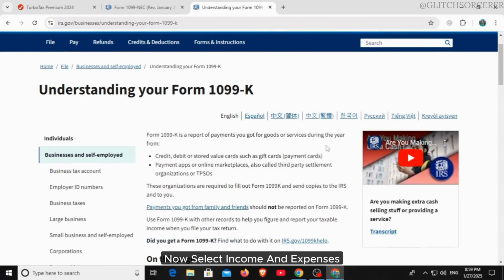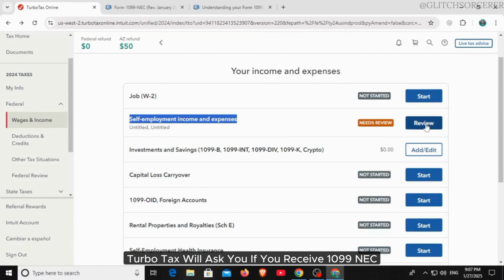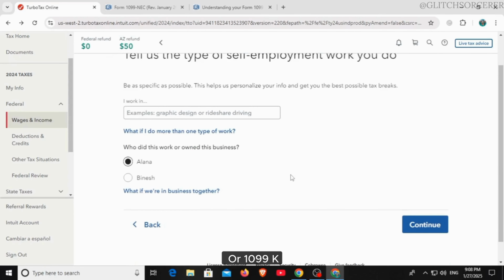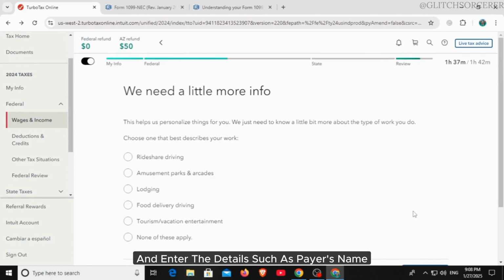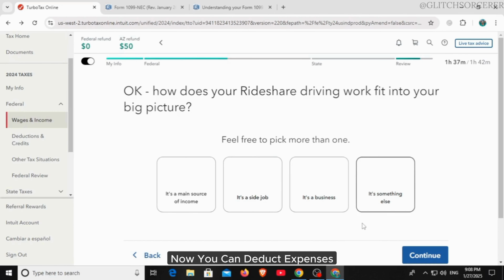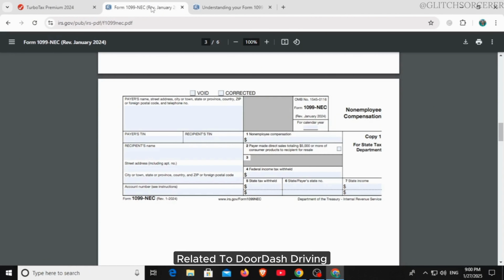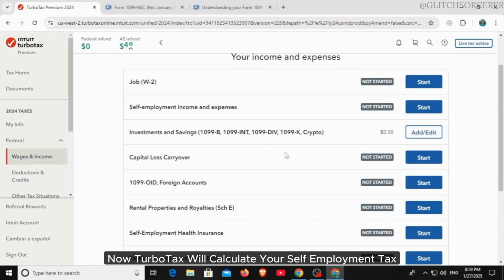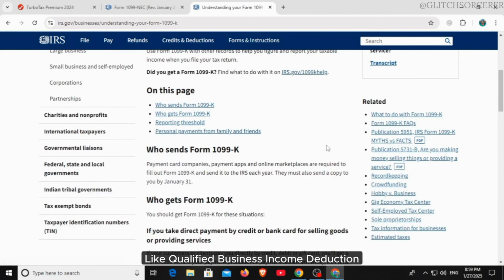How Do I Add My 1099 on Turbotax DoorDash? (2026) | File Doordash Taxes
Need help filing your DoorDash 1099 tax form on TurboTax in 2026? In this video, we’ll guide you through the step-by-step process of adding your DoorDash 1099 income in TurboTax. Whether you're a Dasher filing taxes for the first time or need a refresher, this tutorial will help ensure accurate reporting and maximize your deductions.

Timestamps:
00:00 – How to Import or Manually Enter Your DoorDash 1099 in TurboTax
00:10 – Step-by-Step Guide to Claiming Deductions for Dashers